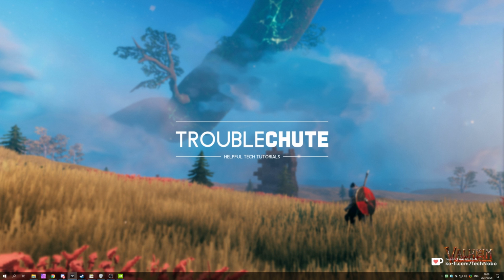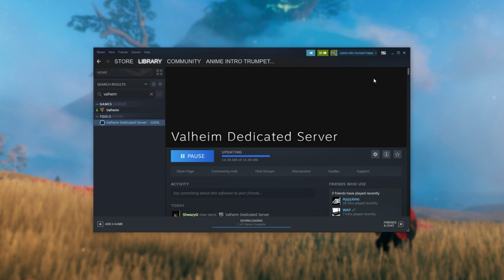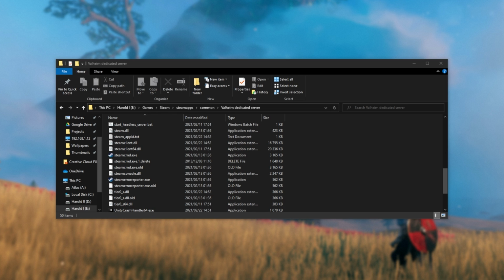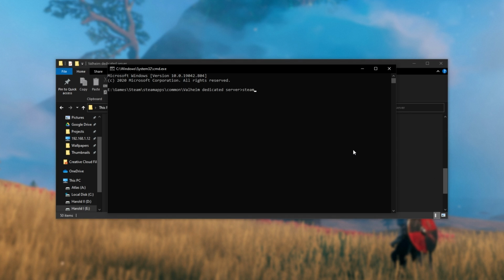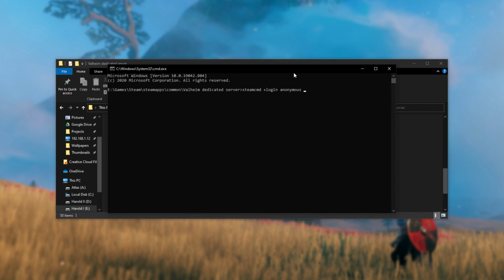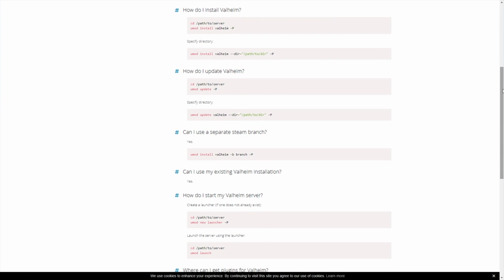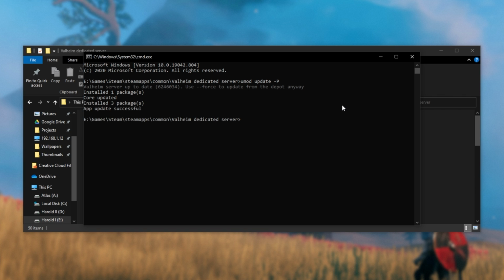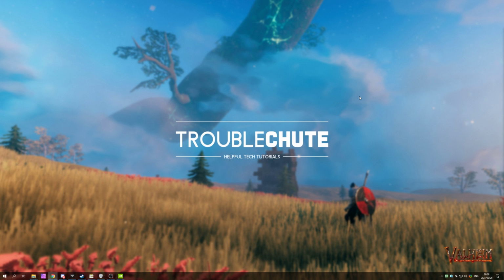Updating a Valheim Server | uMod, BepInEx + Vanilla Dedicated Server Guide!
Host a Valheim server for you and your friends, but you're not sure how to update it? Don't worry. It's super simple. This video covers updating a Valheim server that's Vanilla or modded like uMod and BepInEx. By the end the server should be up to date, allowing you and your friends to join.

Timestamps:
0:00 - Explanation
0:23 - Updating a Valheim Server [Steam]
0:47 - Updating Valheim Server [SteamCMD]
2:34 - Update uMod Valheim Server
3:31 - Update BepInEx Valheim Server